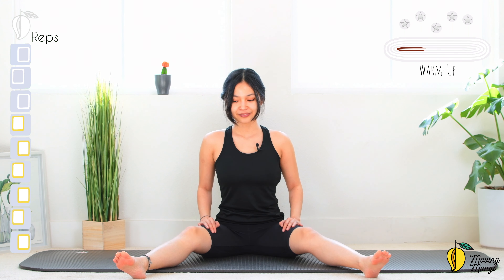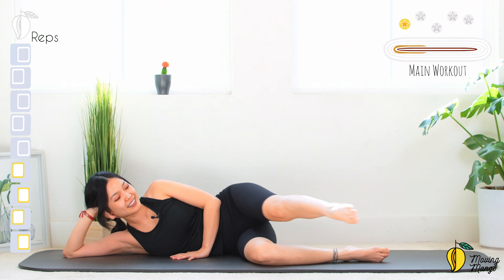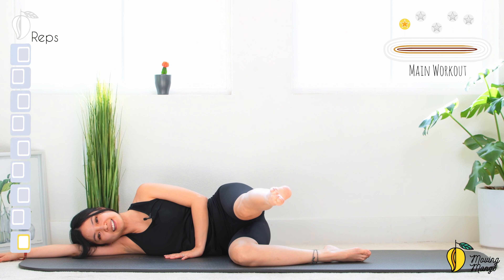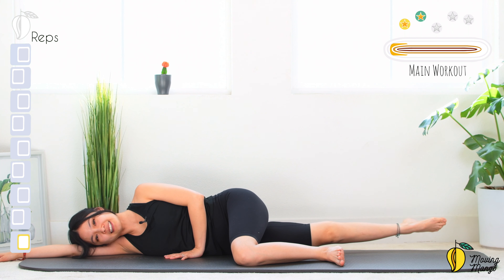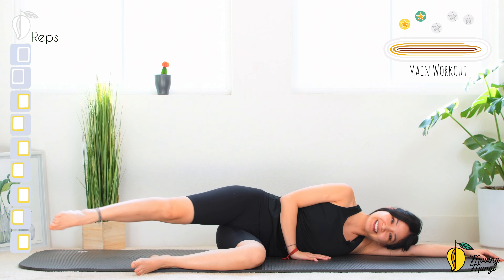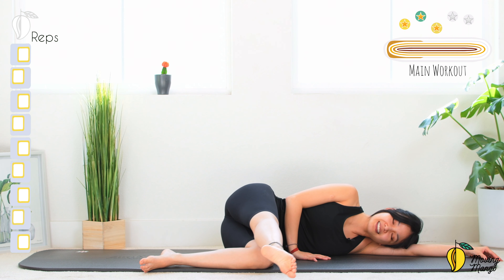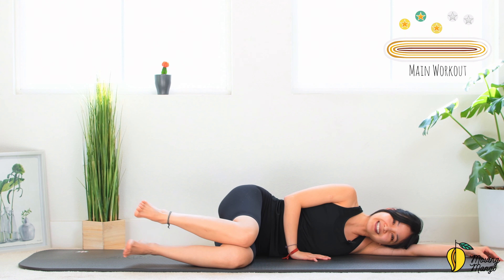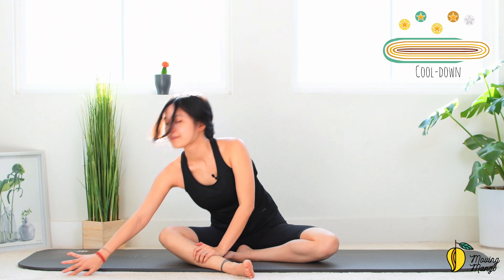20 MIN BOOTY & THIGHS PILATES | Burn & Tone Low Impact Knee Friendly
Tone your butt & thighs with this 20 min booty & thighs Pilates workout. All moves are low impact, no equipment required but super fun and challenging. Happy burn everyone!

0:00 intro
0:33 warm up
1:41 main workout
17:28 cool down